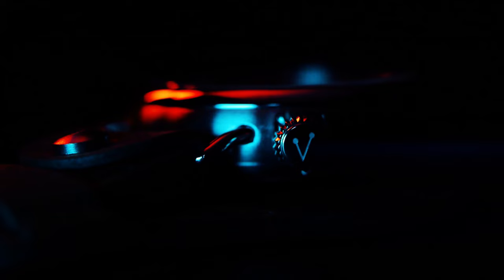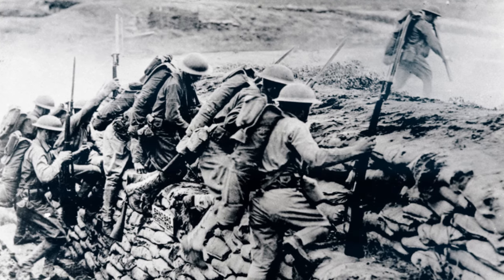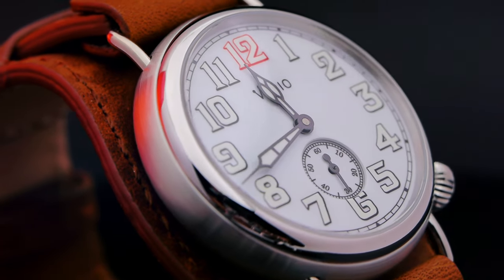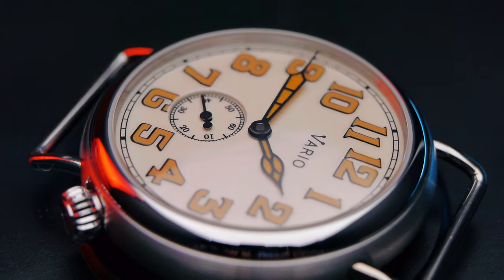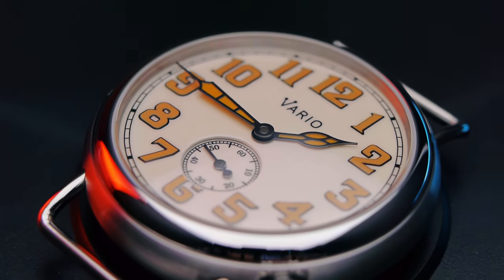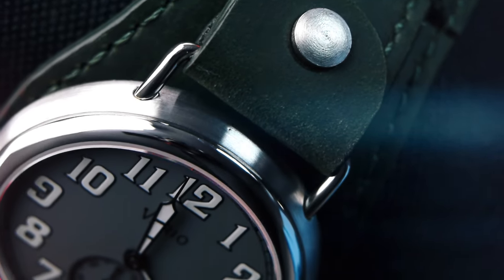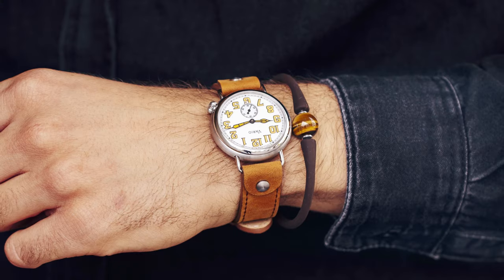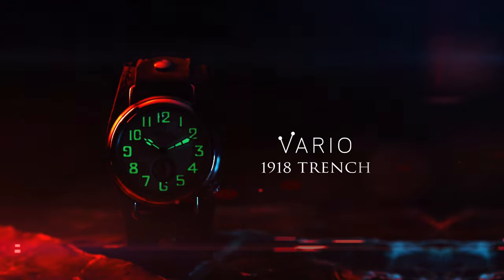Introducing Vario 1918 Trench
When World War I began in 1914, soldiers faced a novel problem. In the chaos on and off the battlefield where precise timing was integral to routines, communications, and synchronizing attacks, reliable and accurate timepieces were vital. Many officers had pocket watches, but these had many shortcomings on the battlefield. They were cumbersome to pull out and to open the protecting lid with gloved hands, requiring officers to pause their duties. The dials were impossible to read at night, and the glass crystals broke easily. In a setting where a second could be the difference between life and death, it was clear that an alternative was needed. Thus, in the muddy trenches of the First World War, the wrist-watch was born.

We hope you enjoy this video as much as we enjoyed making it. Thank you for taking the time to watch it!.